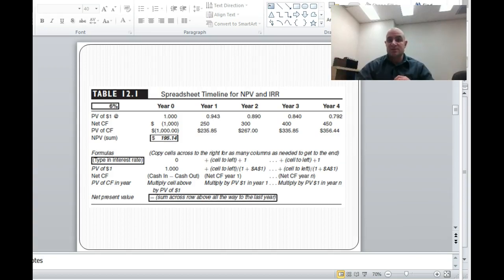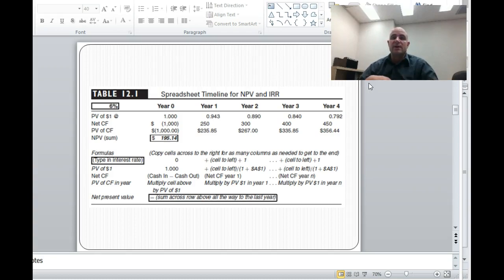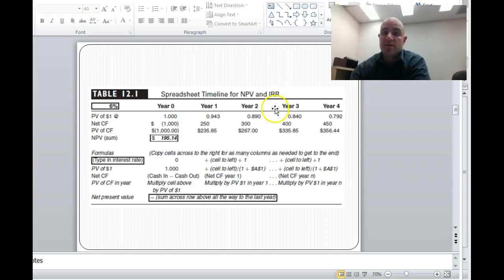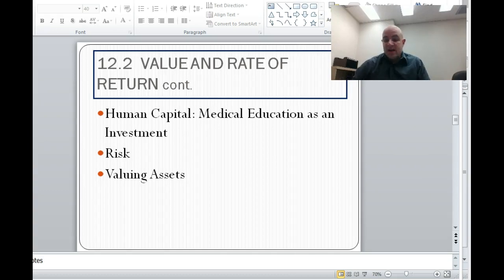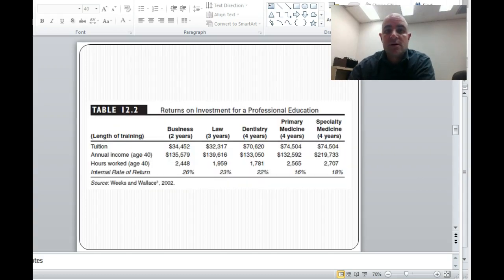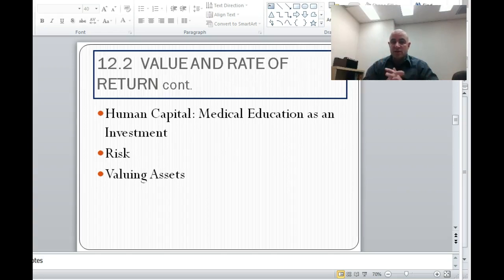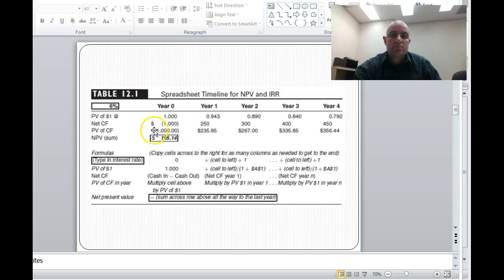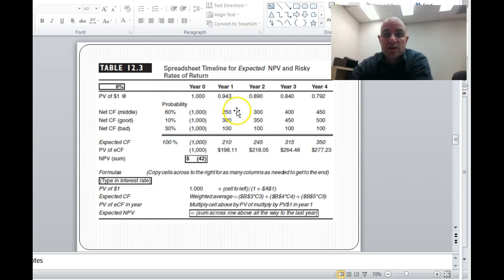Health Econ. - Capital Financing and ROI 2